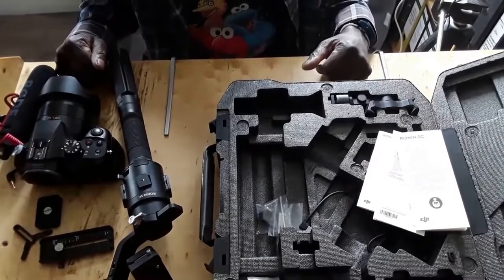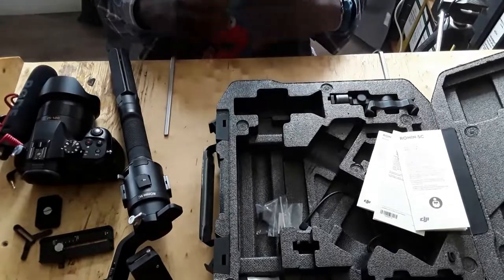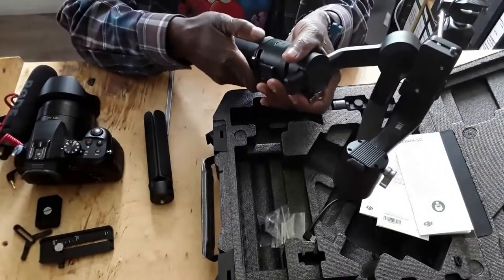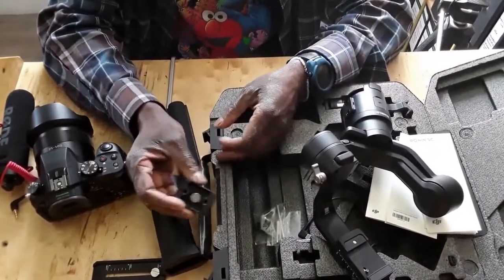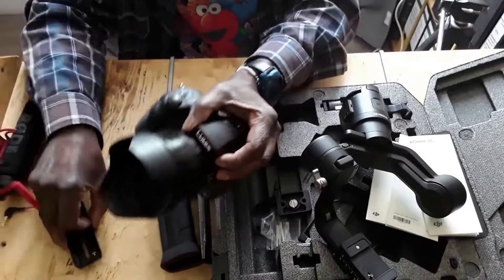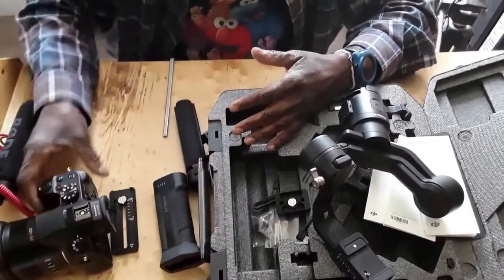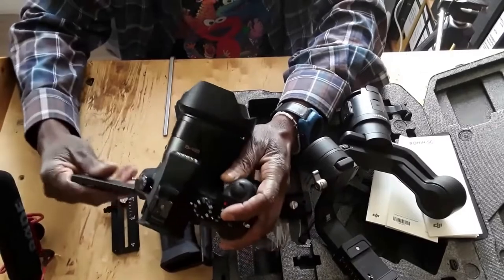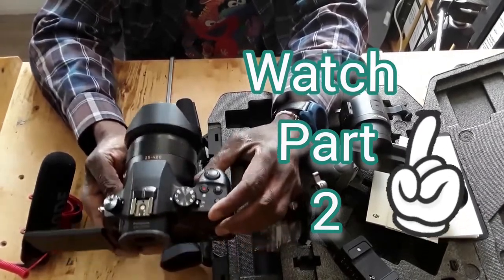BALANCING RONIN SC GIMBAL (PART 1)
DJI Ronin-SC - Camera Stabilizer, 3-Axis Handheld Gimbal for DSLR and Mirrorless Cameras, Up to 4.4lbs Payload, Sony, Panasonic Lumix, Nikon, Canon, Lightweight Design, Cinematic Filming, Black:
Lightweight and Compact - Opening possibilities for filmmakers and content creators in almost any situation, Ronin-SC was built to go anywhere.
Tracks the Action - The Ronin app and Ronin-SC work together seamlessly to achieve smooth, precise gimbal movement at all times, allowing you to focus more on creating the shot that matches your vision.
Dynamic Stability - Even in action-packed scenes, Ronin-SC gives a perfectly stable shot. Continuous stabilization makes Ronin-SC more effective in fast follows, sudden motions, and even complete changes in direction.
Automated Features - Ronin-SC offers a suite of advanced capturing features to unleash your imagination.
Easy to Handle - The buttons and triggers are easy to reach for every essential control. A flared battery grip makes extended holding easier and slip-resistant, letting you capture moments throughout the day.